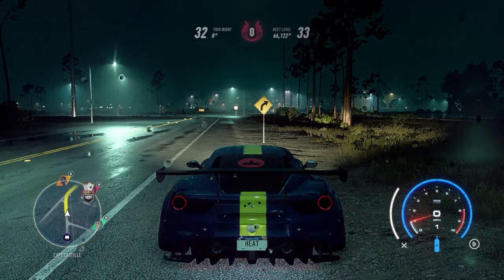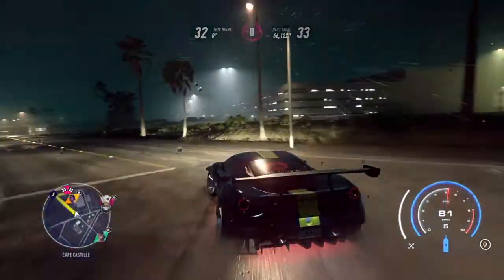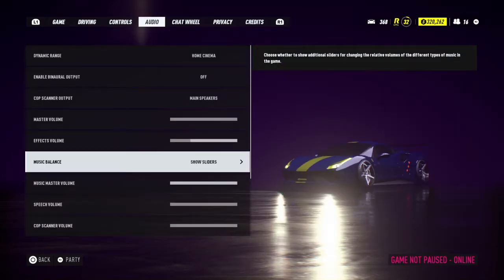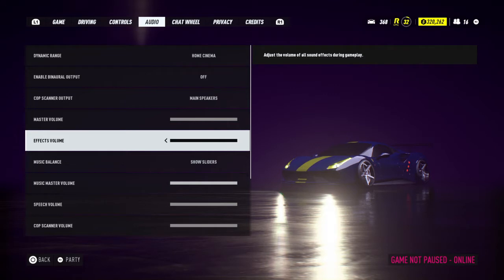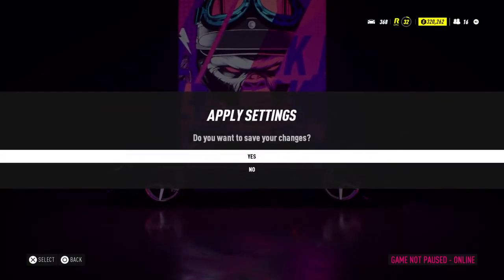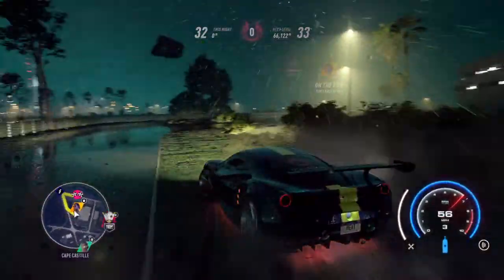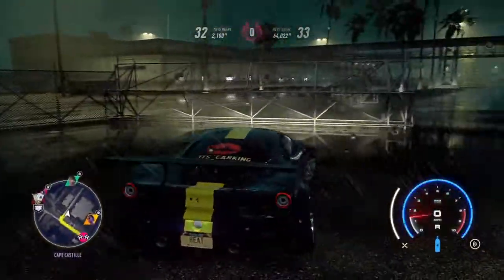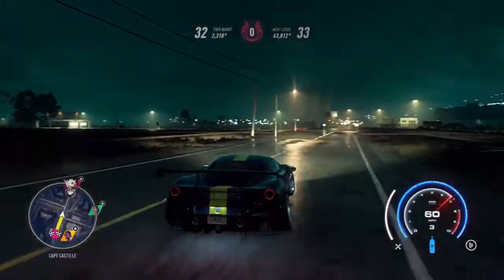Need for Speed Heat HOW TO TURN OFF MUSIC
In this video I'll be showing you how to turn of music in NFS heat. Also comment what videos you want to see next.